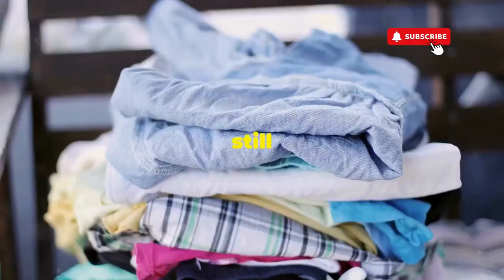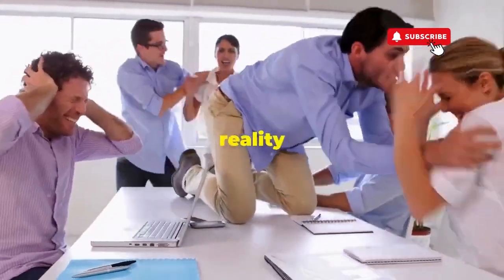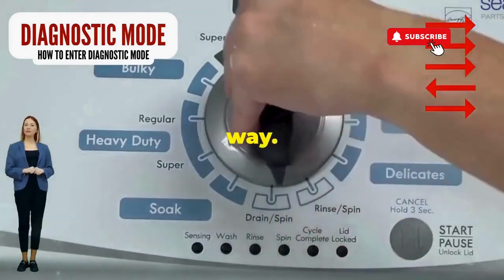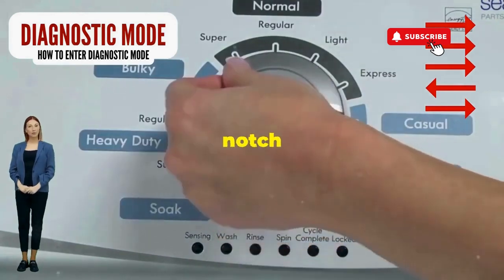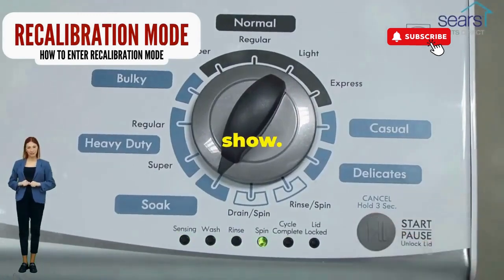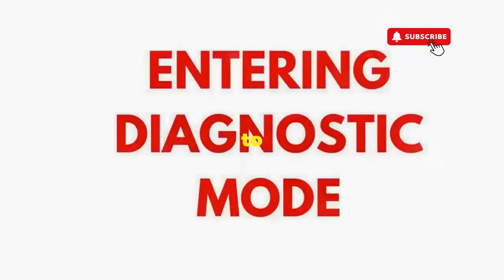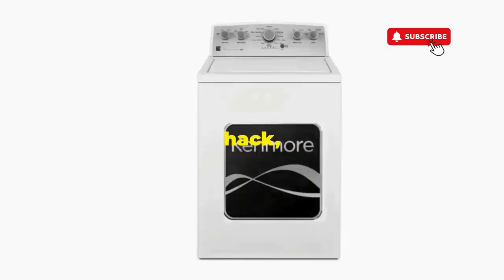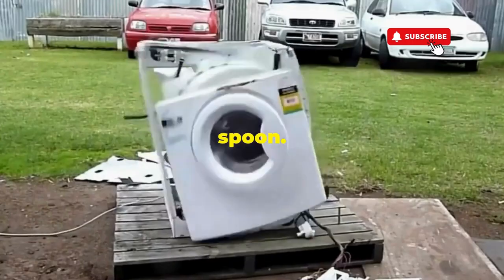Why won't my Whirlpool washer lid lock engage